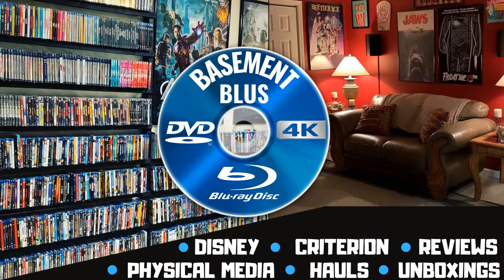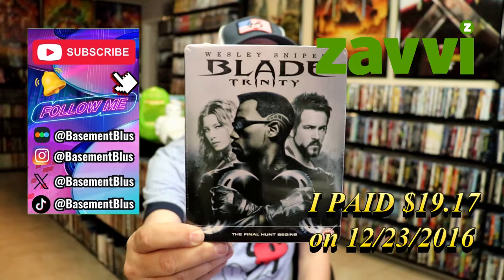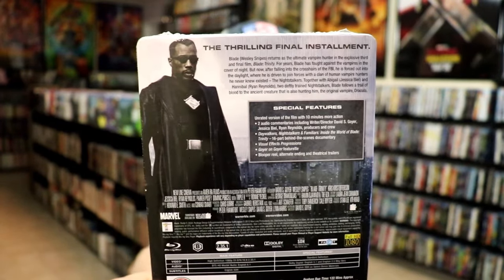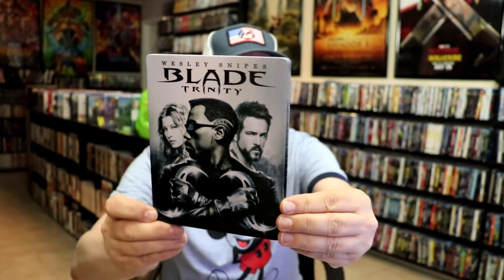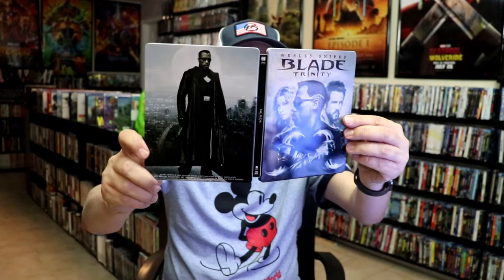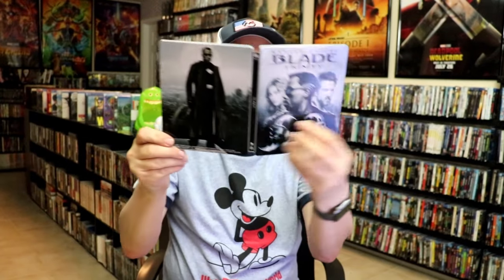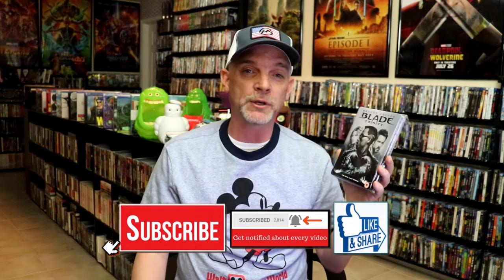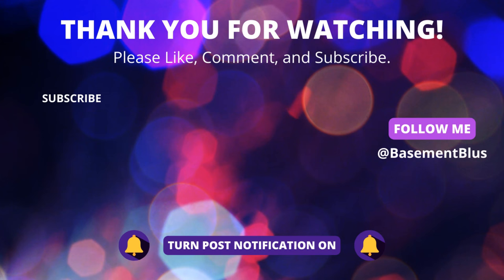Blade Trinity Zavvi Exclusive Blu-ray Steelbook | Released December 5, 2016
Check out the Blade Trinity Zavvi Exclusive Limited Edition Steelbook!

► Purchase the Triple Feature on Blu-ray